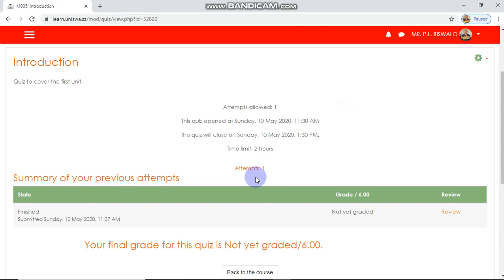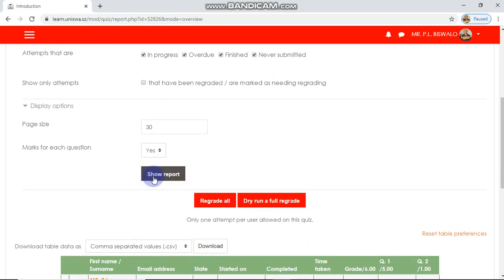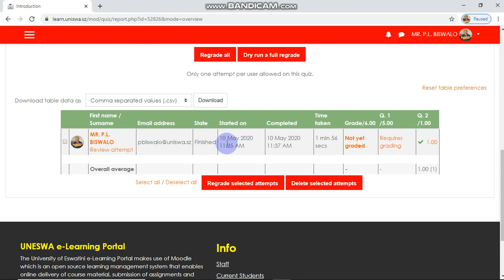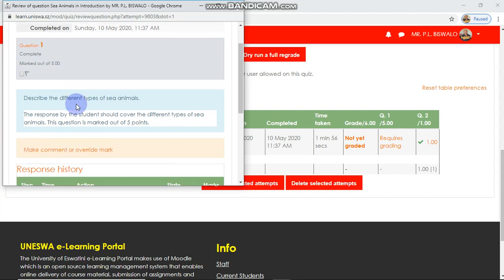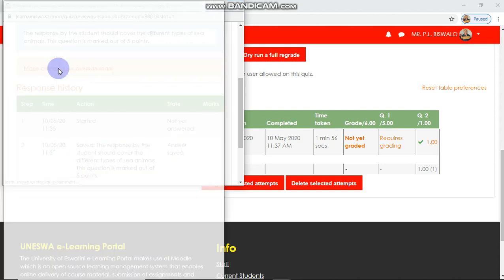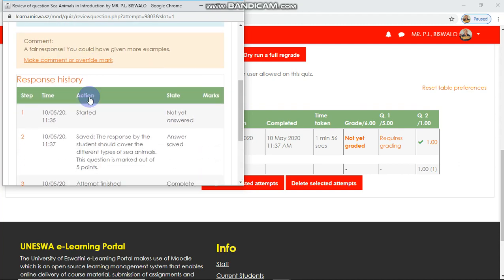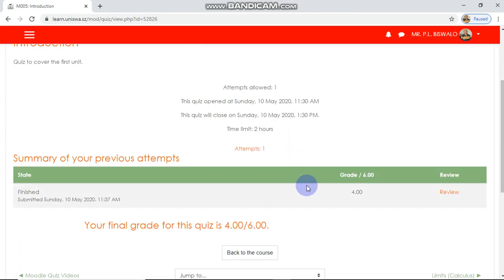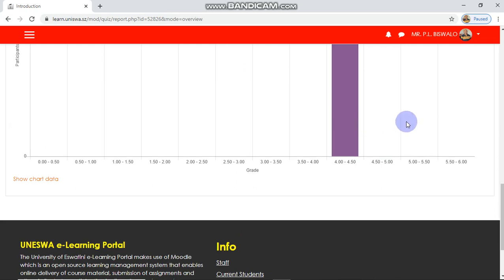Moodle Quiz Part III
This video is on Moodle quiz creation and more specifically on marking essay questions.